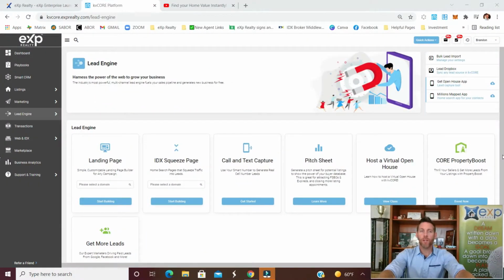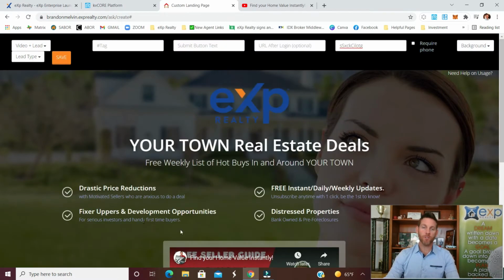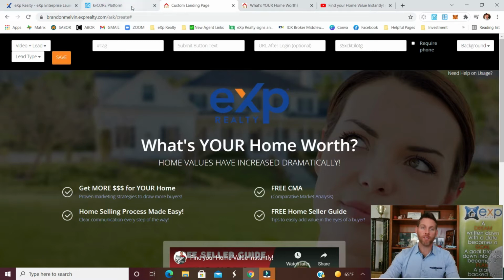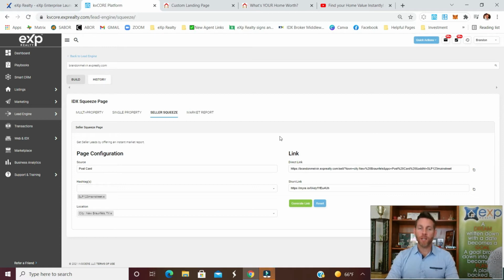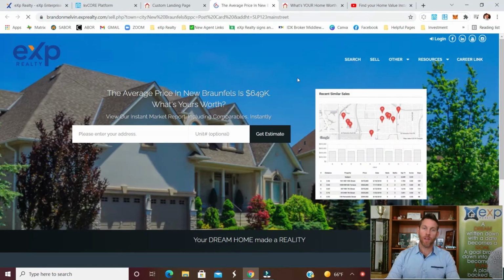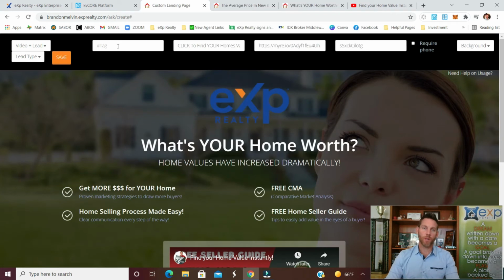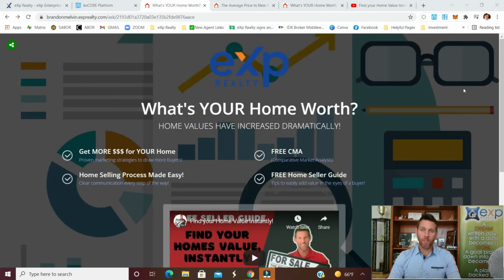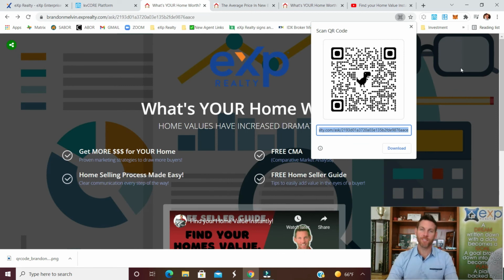GET MORE SELLER LEADS - How to Create a Landing Page for Realtors!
This video explains How to Create a Landing Page for Realtors to generate MORE SELLER LEADS! Check out how you can save $$$ and time by using KVCore as a realtor to make a professional landing page with ease!